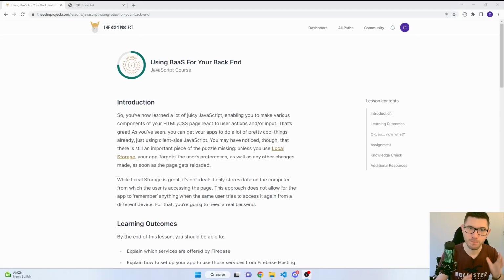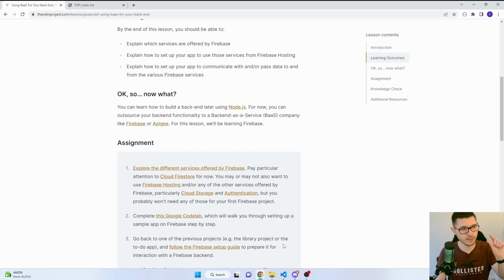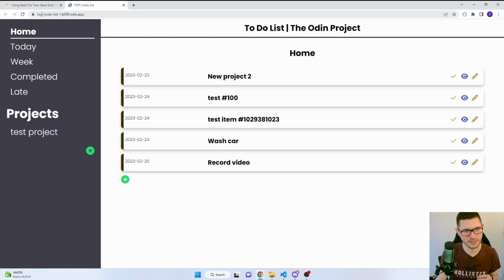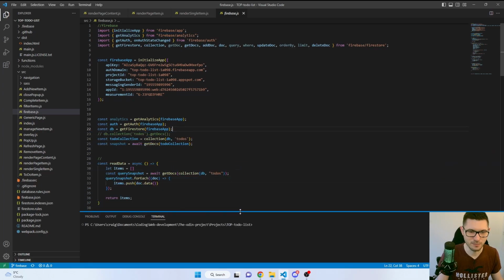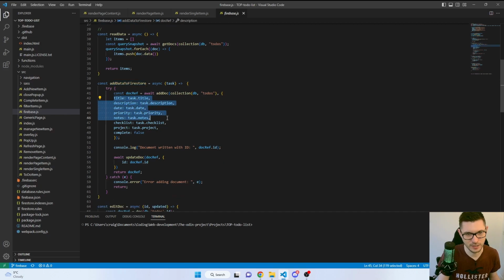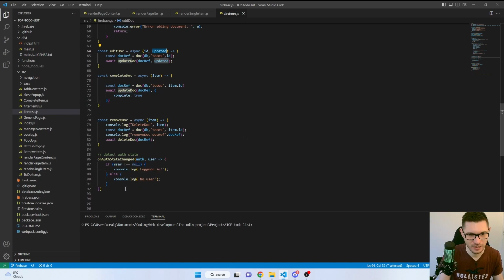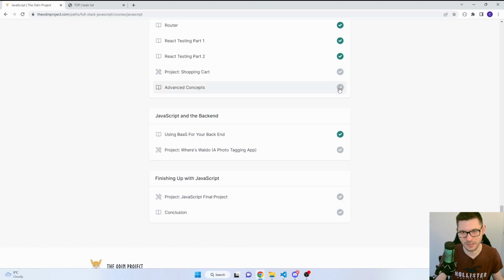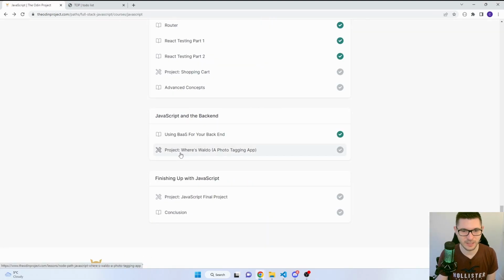Implementing Firebase in my To-do app | The Odin Project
I’ve been pushing forward with The Odin Project (TOP) and I’ve been trying to implement firebase into the to-do app.

I struggled a bit getting everything set up, but once up and running using Firebase wasn’t too bad. I think I’ve only scratched the surface of it though!